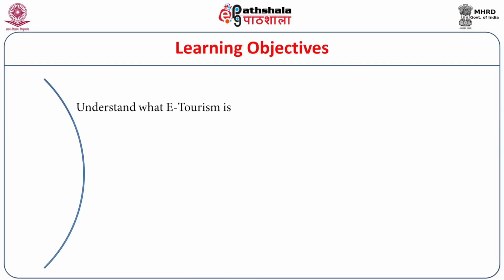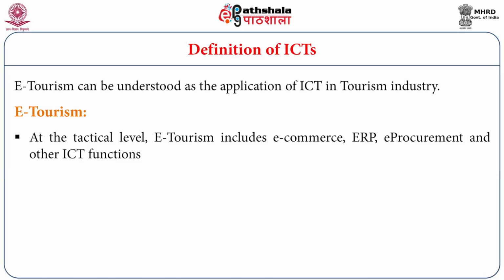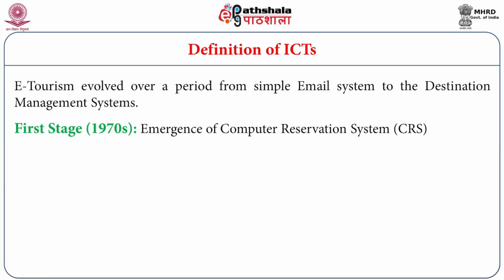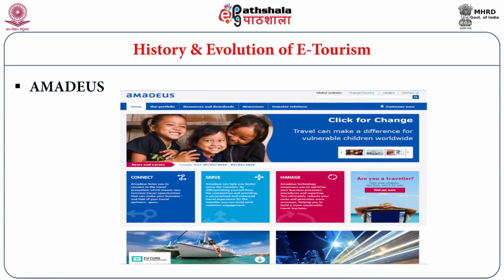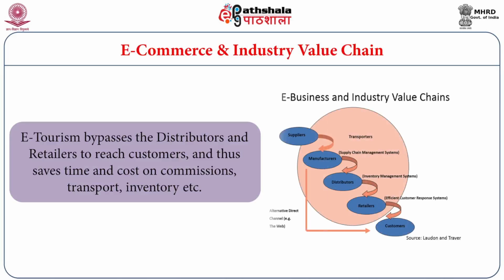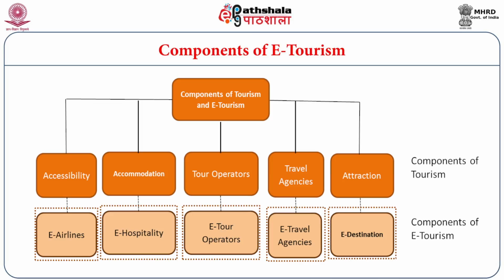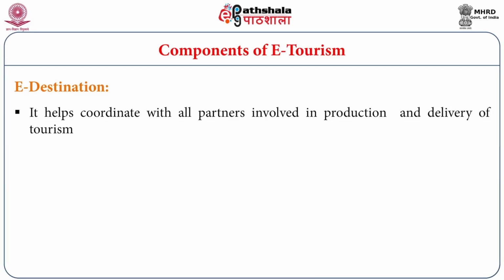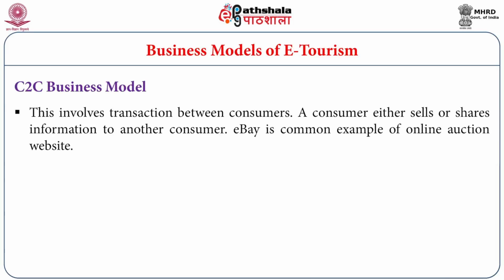E Tourism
Subject: Indian Culture
Paper: Tourism in India
Module:  E Tourism
Content: Writer:1. Ravi Sankar Landu  2. G. Mahender Reddy